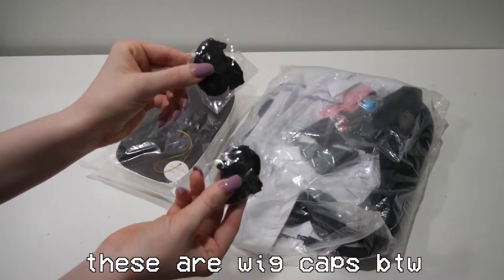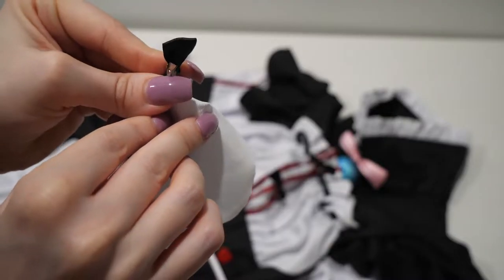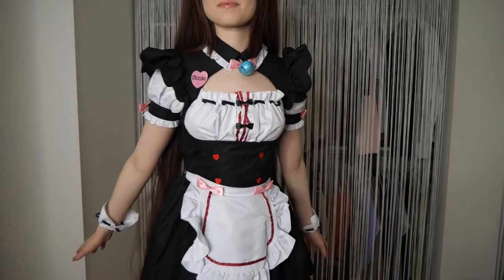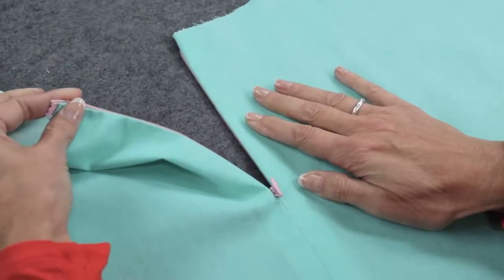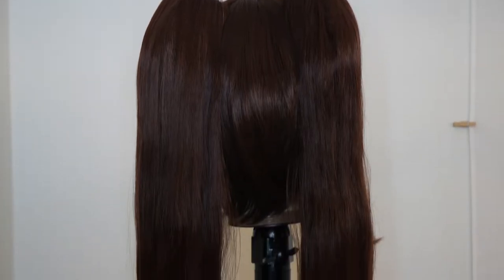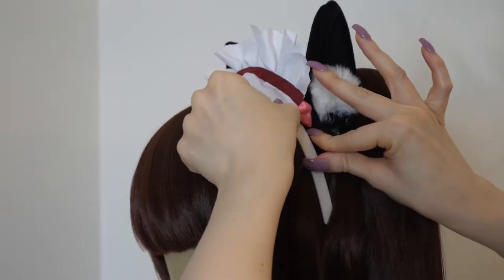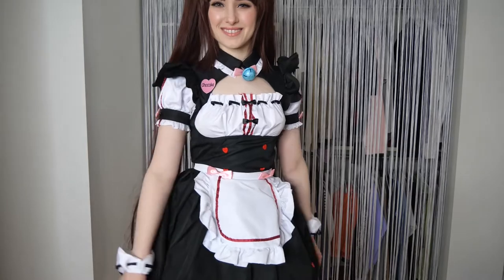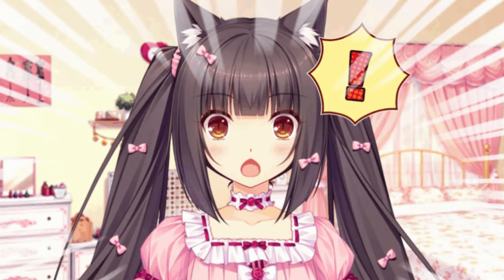L-email Wig Review: Chocola (Nekopara) Wig & Cosplay